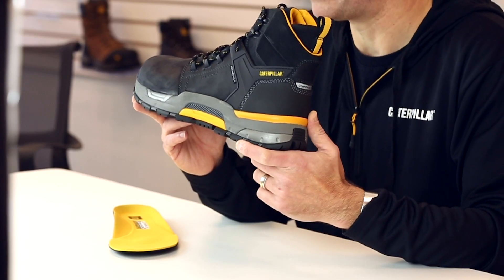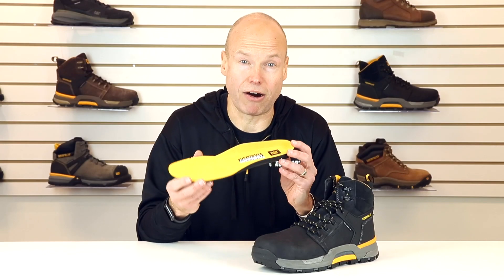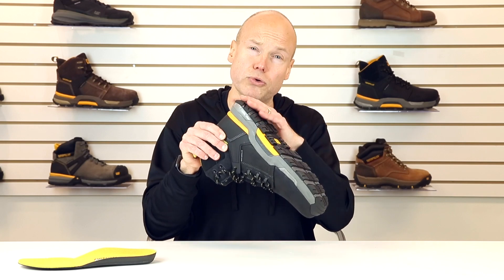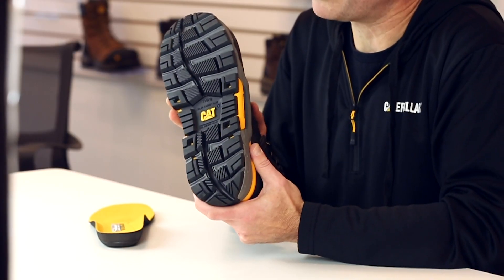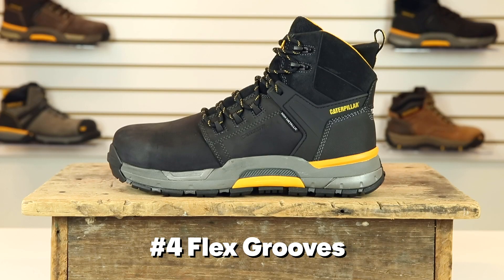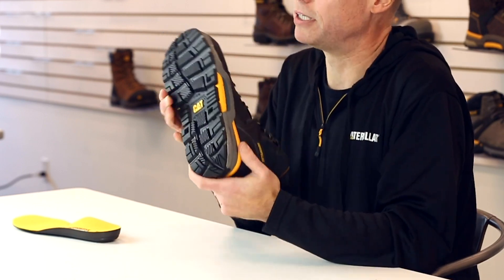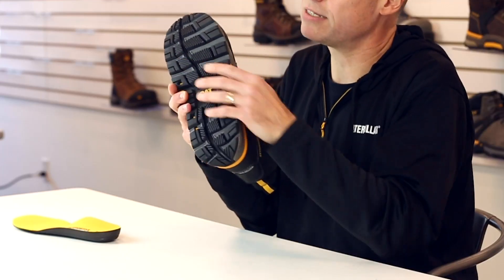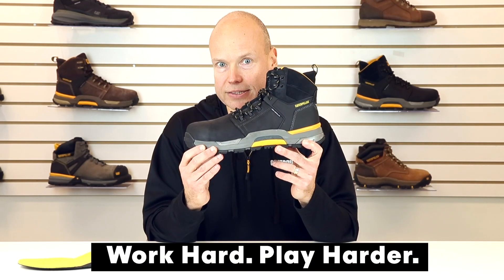5-Point Injury Prevention System | CAT EDGE with Designer Dylan Vizy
We designed CAT EDGE’s ergonomically correct footwear platform, with the primary purpose behind the design of the boot to focus on the reduction of stress on the body for workers who are standing and working over long periods of time with our 5- Point Injury Prevention System.